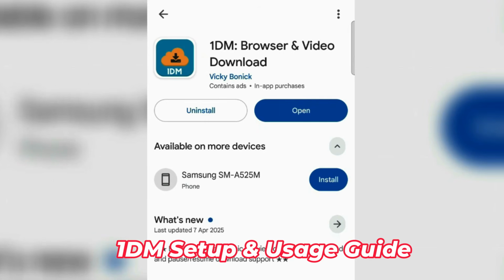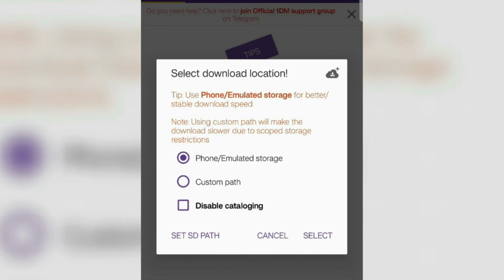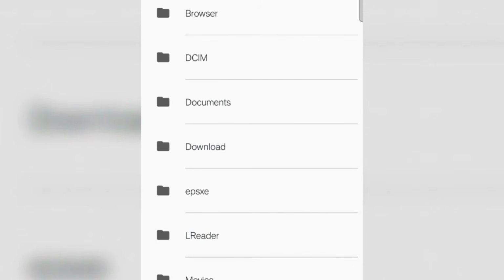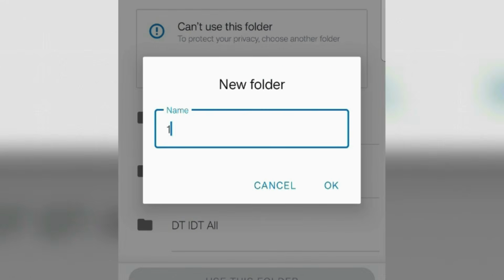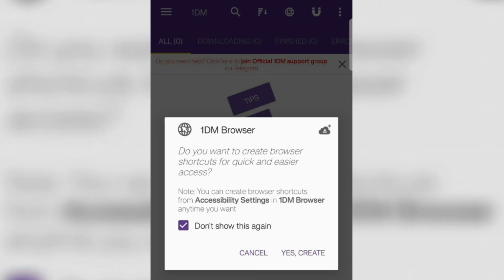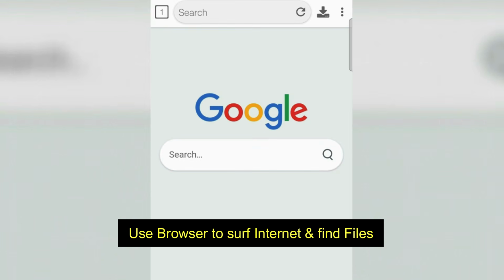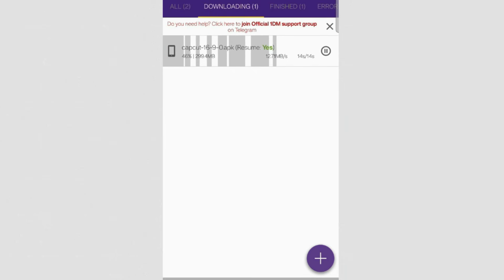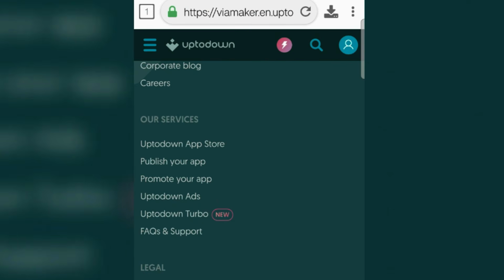How to Use 1DM App | 1DM Setup & Usage Guide to Download Files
Video showing how you can use 1dm app for downloading files. Setup and use 1dm app on your android to download files with faster speed and in less time.